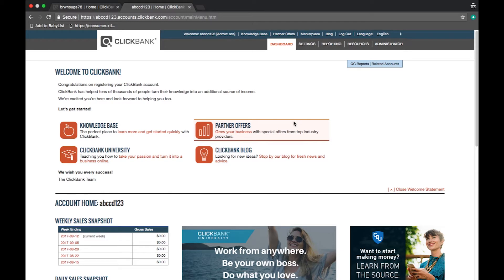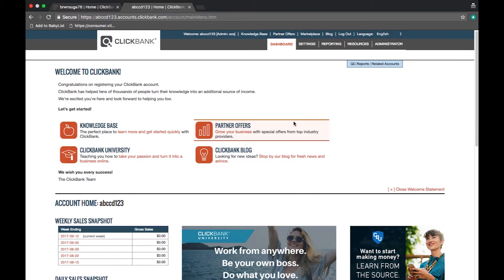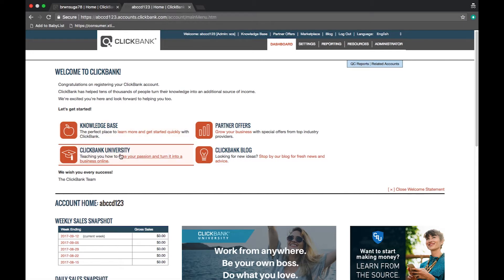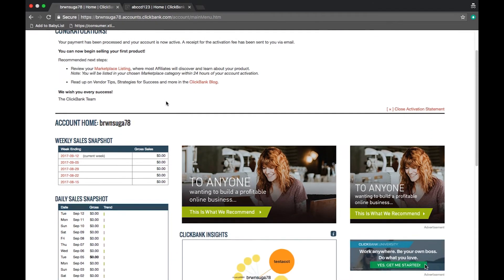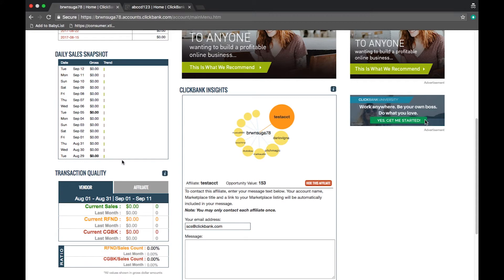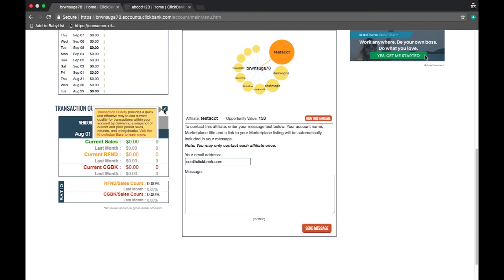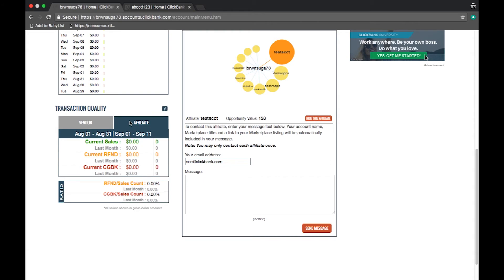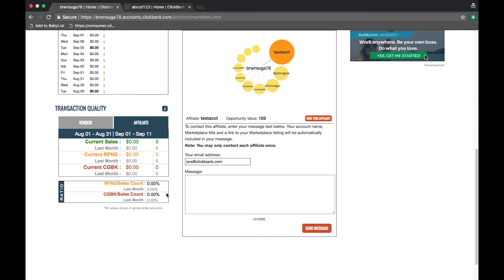Dashboard Overview - ClickBank Knowledge Base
Learn how to control your ClickBank Account via the Dashboard.